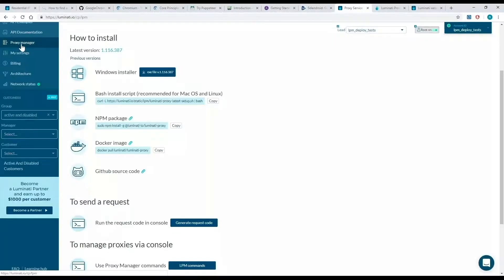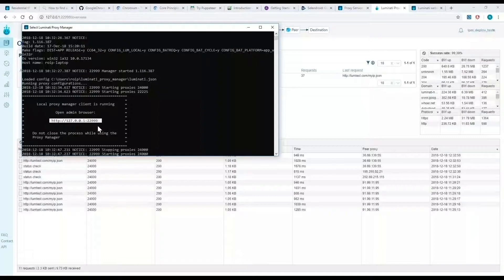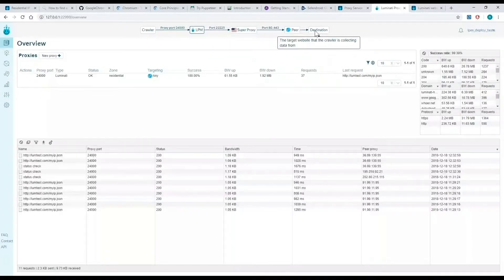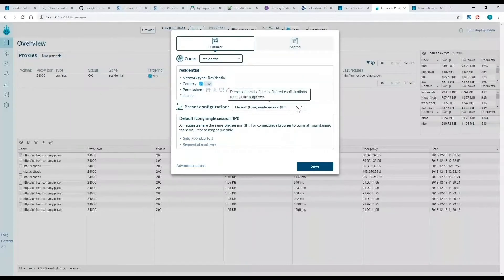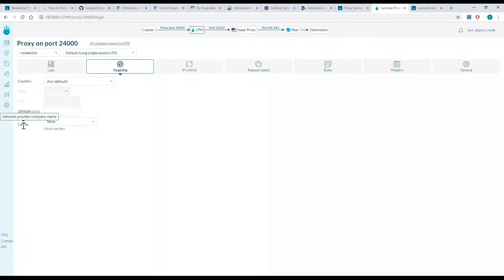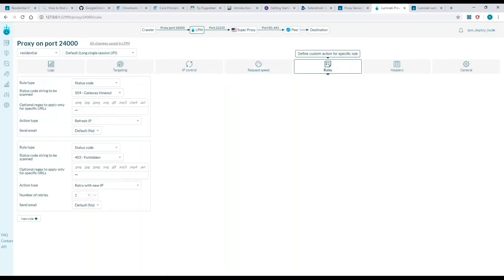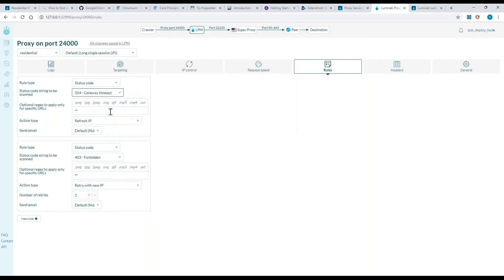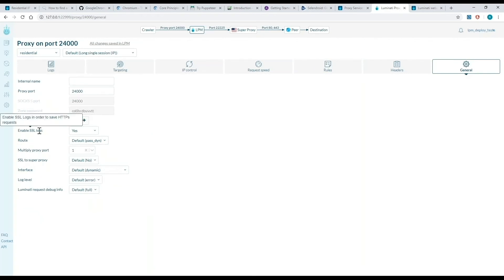How to Unblock Scraper Error Codes - Luminati Tutorials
Learn how to unblock scraper error codes with Luminati Proxy Manager.

How to unblock error codes
Error code responds can trigger an IP refresh or try with new IP using the Proxy Manager Rules with the following steps:
Add a new rule at Luminati Proxy Manager, rules tab
Select 'Status code' as the rule type
Trigger the rule by selecting the relevant status code to scan (i.e 501, 402, 301, etc)
Select the desired outcome such as 'Refresh IP' or 'Try with new IP'

Understanding the nature of error codes is the first step to overcoming them.

Let’s start with what some of the HTTP status codes mean
A 200 status code is the response you want to attain, it means everything is ok and the request has been received by the target site.

A 3XX error code means you were redirected because your request has multiple responses. For instance, a 301 error code means a page has been permanently moved and therefore you were redirected to the new URL. If the redirect is occurring due to a lack of information, within the request itself, than this can easily be configured or overcome by specifying a user-agent within your proxy settings. Choosing a specific user-agent provides more detailed information in the request meaning there is less room for misinterpretation and less chance of the request being redirected.

A 4XX is a client-side error and is received when the request you sent to the server was misunderstood or inaccurate, resulting in the page being unable to load. A 401 error code means you are not authorized to access the target site and that is why the page will not load. An example of this is trying to access a specific profile on a social media site when you are not signed in.

A 403 error code, however, means your access to the site is forbidden, the request was understood but the site does not want to grant admittance. In some cases, the site will provide an explanation but the site may merely respond with a 403 error code itself with no reasoning whatsoever. The site can also respond with a 404 error code which means ‘Not Found’ and commonly arises when the server doesn’t want to divulge its reason for denying entry.

A 407 error code refers to tunnel connect failing or proxy authentication is required. When using a proxy this means the credentials you provided are inaccurate, your request is missing authorization details or the crawler being used has not been authenticated with the proxy provider. Another cause of a 407 error is found within your proxy settings such as the necessary IP not having been previously whitelisted or a specific zone you are trying to use being inactive. Merely update your proxy settings to include all the IPs accessing the network within your whitelist. Make sure all proxy authentication credentials match those on your zone page and that the requests being sent (especially through API) include all the necessary information.

If the site you are attempting to access has implemented a rate limit, you may come across a 429 error code which means you tried to send too many requests too quickly from the same IP. Sites commonly implement these restrictions to protect themselves from attacks or to ensure that their servers are not overrun. When using a proxy, merely rotate the IPs more consistently or set limitations on the number of requests, sent per IP, per a specific time frame.

A 5XX is an internal server-side error or the site’s server is having an issue and it is unable to specify. When it comes to using a proxy provider, a 502 is the most commonly received status code and refers to a bad gateway error or a timeout where one server received an invalid response from another. This type of response can be returned due to a variety of issues including the super proxies having refused the connection, no IPs are available for the settings chosen, or the requests being sent have been detected as a bot.

To overcome a 502, it is suggested to rotate the IP however, it may be necessary to change the IP type or proxy network you are using. For example, if you are using a data center IP and receive a 502 error, chances are the site you are attempting to access blocks data center IPs in general, which is a common blocking technique. In these cases merely rotating the IP would not be sufficient.

Learn more about error codes and how to overcome them